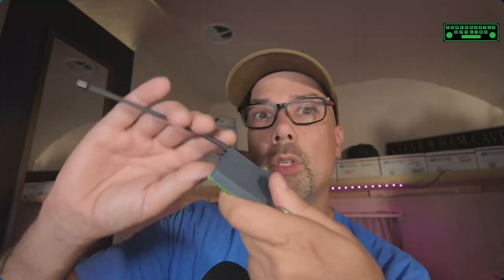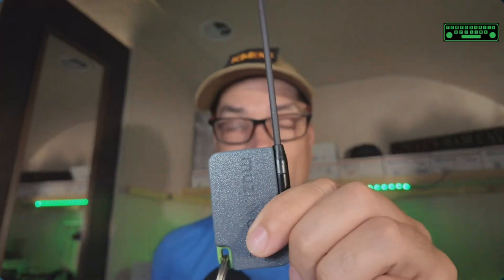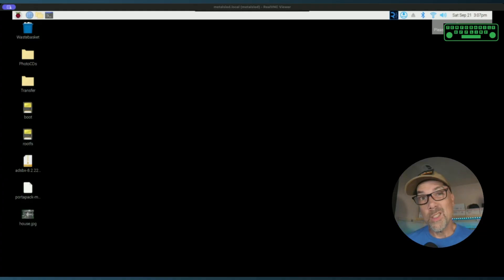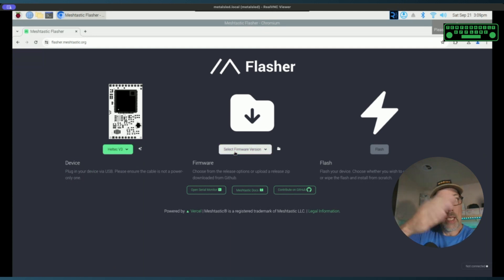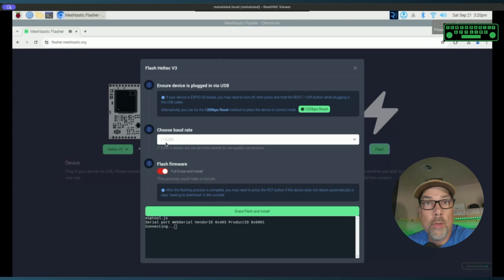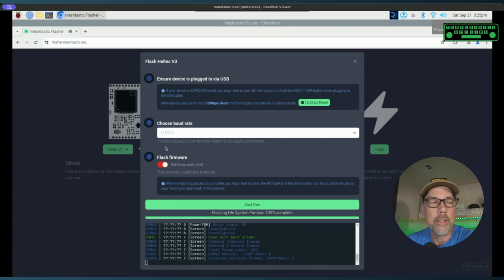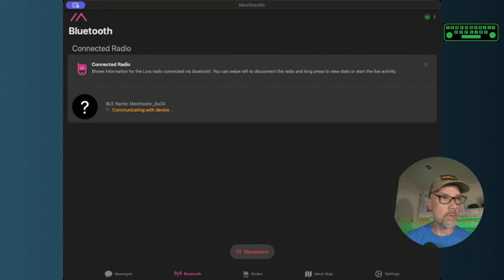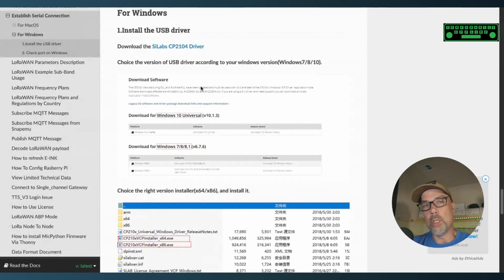Meshtastic Quick Start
Lets get your Meshtastic Firmware Flashed using your Raspberry Pi, Mac or PC.  Super easy with the right cable and browser.

👉 Muzi.Works H1 Meshtastic Radio
👉 Upgraded 915MHz antenna
👉 Muzi.Works H2T Meshtastic Radio
👉 USB-C Data Cable